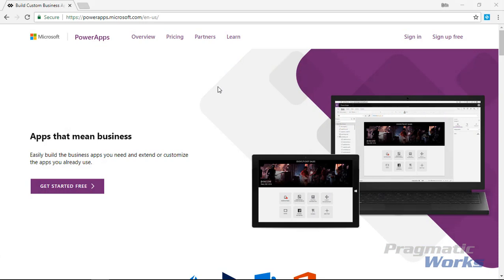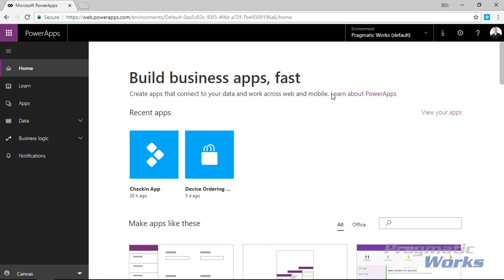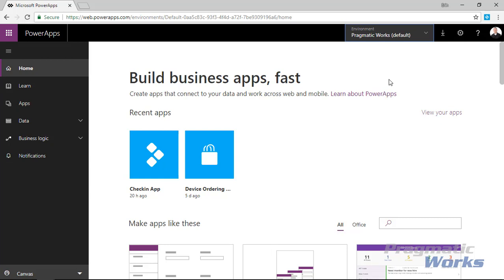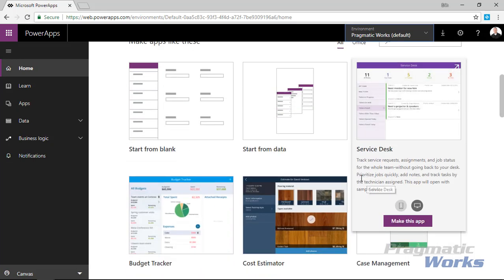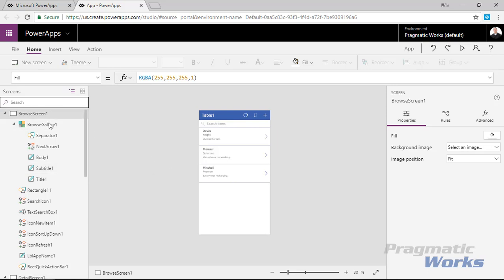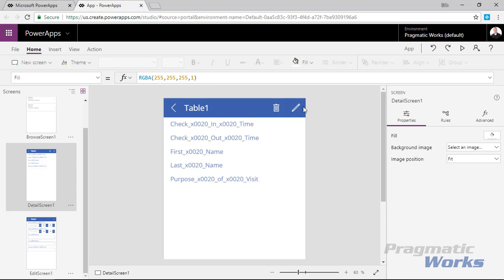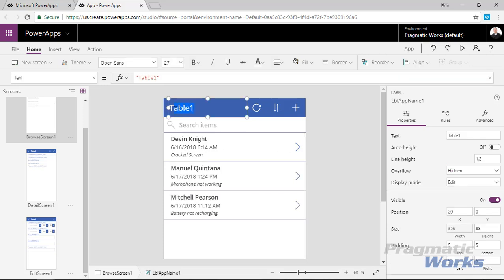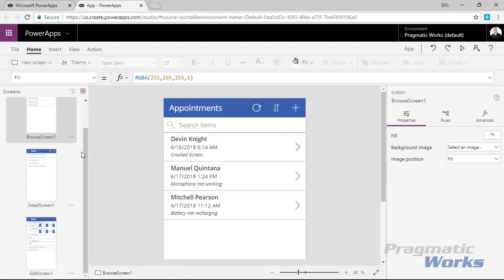Building Your First PowerApp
In this video you will learn about how to build a very basic PowerApps solution.  This video goes with the following video on using the Power BI Custom Visual for PowerApps.